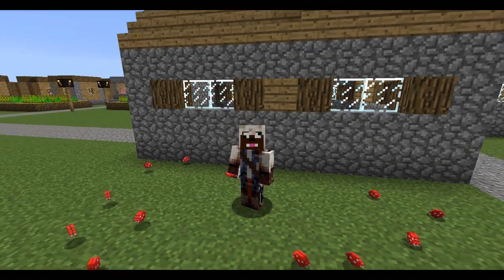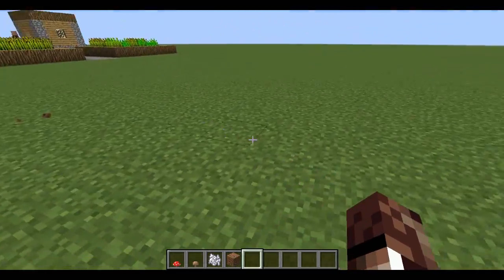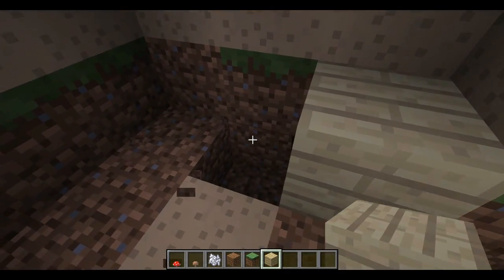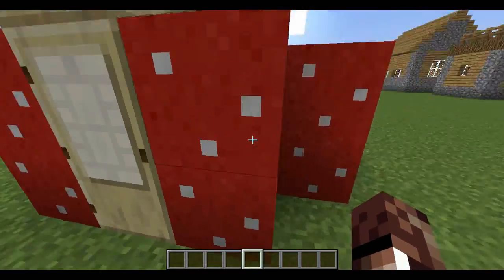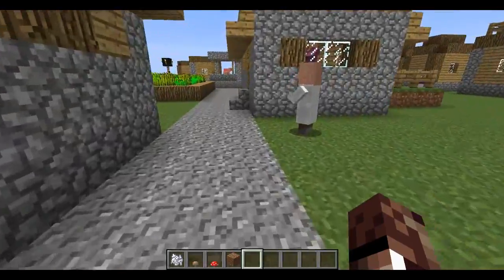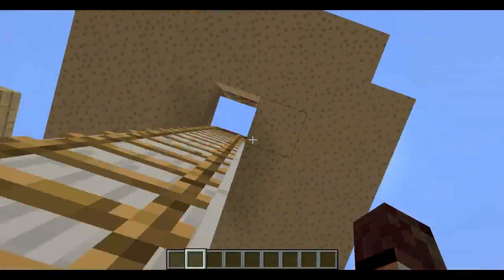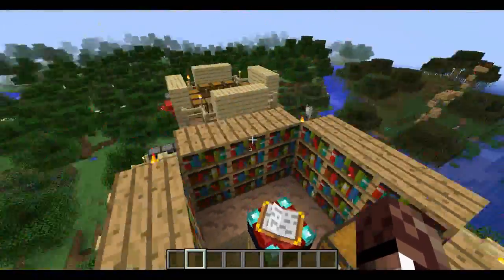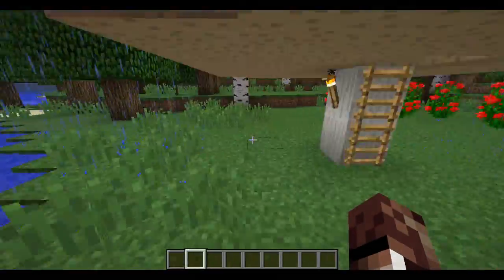Minecraft Pro Tips | Episode 5 | Mushroom Building.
Welcome back to some more Minecraft Pro Tips. Hope you enjoy!